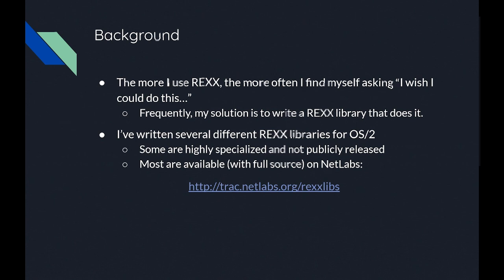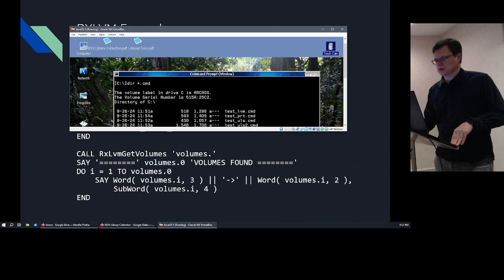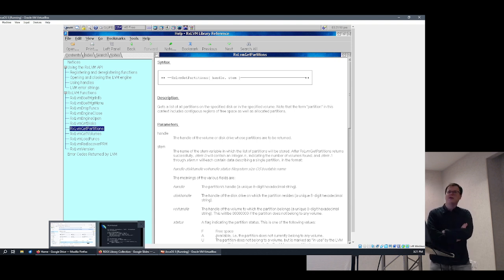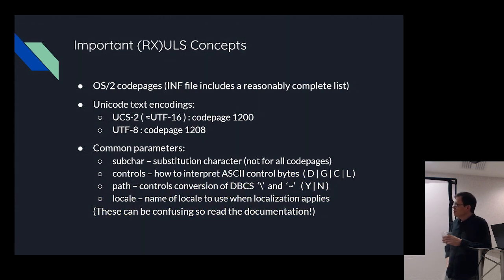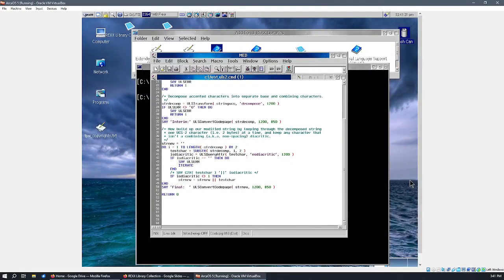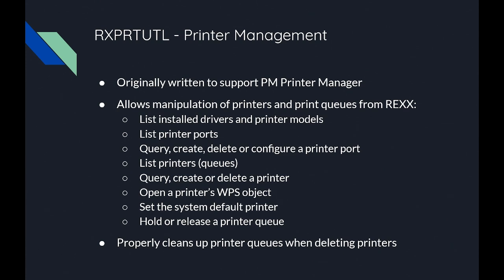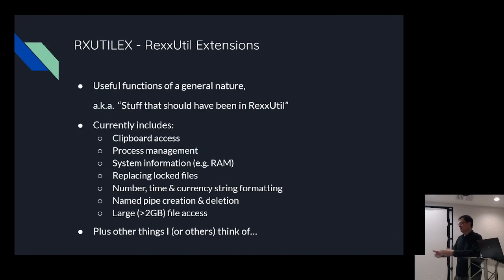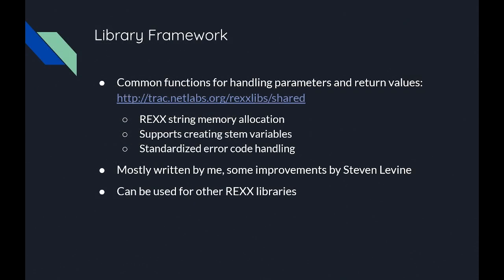Warpstock 2024 - D1S3 - REXX library collection - Alex Taylor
Warpstock 2024 was held on the Pittsburgh Airport Marriott, located at 777 Aten Road, Coraopolis, PA 15108.

The dates for Warpstock 2024 were Friday, September 27 through Sunday, September 29, 2024.

Warpstock is an event related to OS/2 Warp, ArcaOS and the eComStation operating systems.